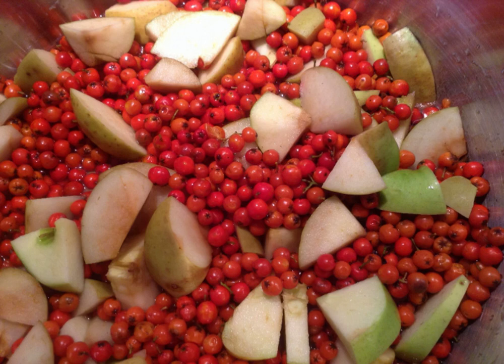Lingonberry jam in a slow cooker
I want to share a classic recipe for lingonberry jam in a slow cooker. It turns out that the delicacy is not only delicious, but also useful! And the tart taste of wild berries will bring you back to summer memories in winter!

Ingredients:
Cranberries — 1 Kilogram,
Apples — 200 Gram,
Sugar — 1 Kilogram,